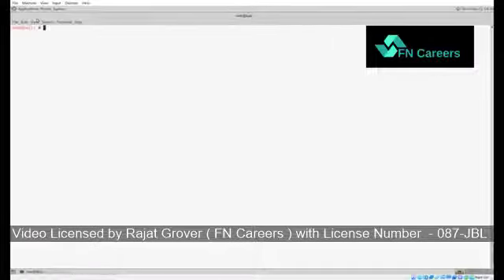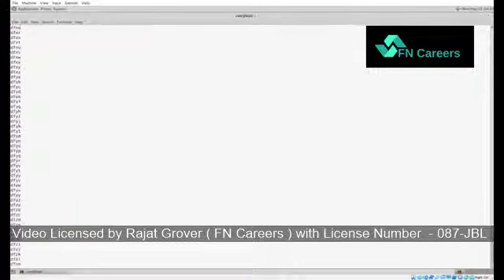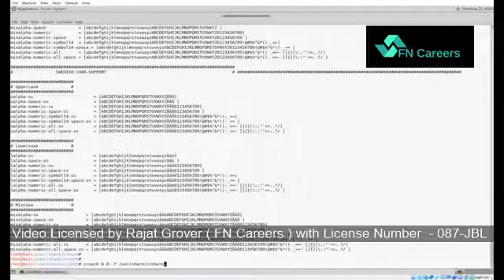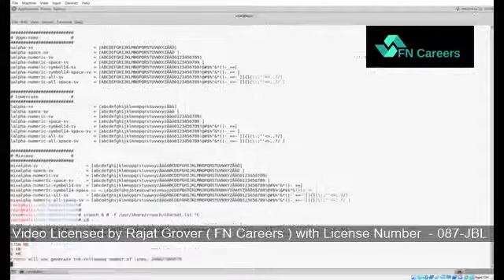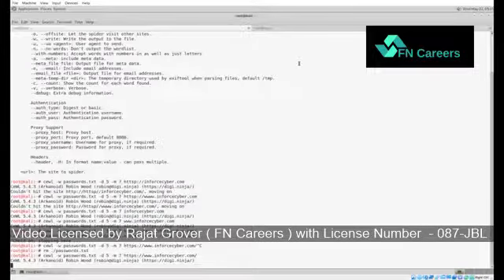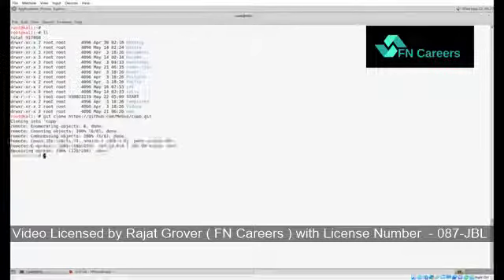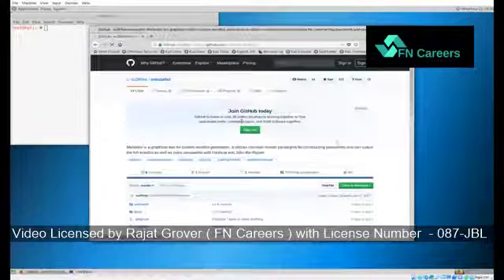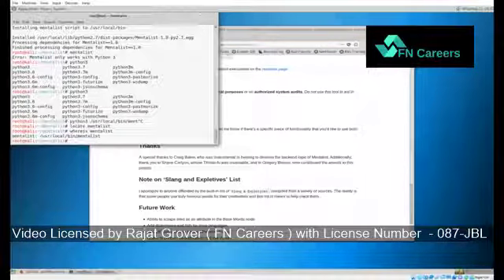8 Word List Creating For Instagram